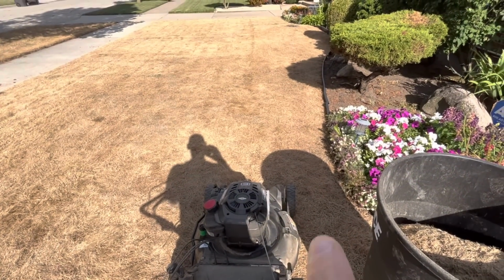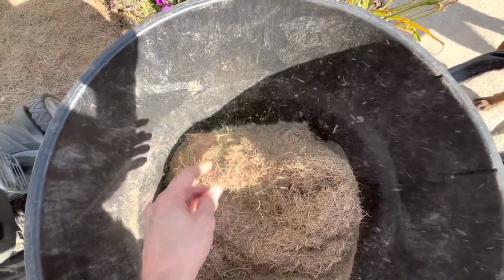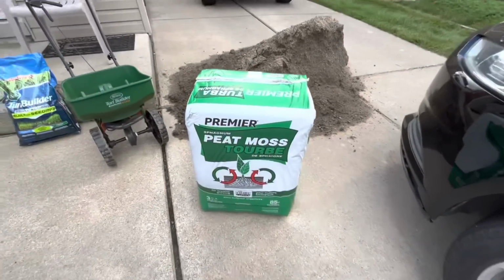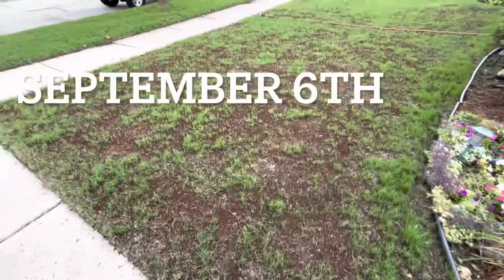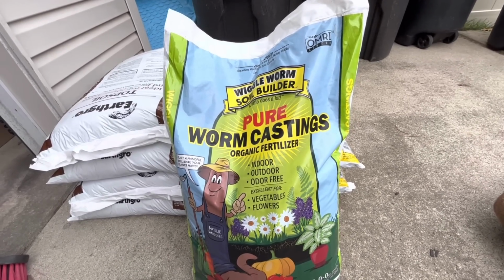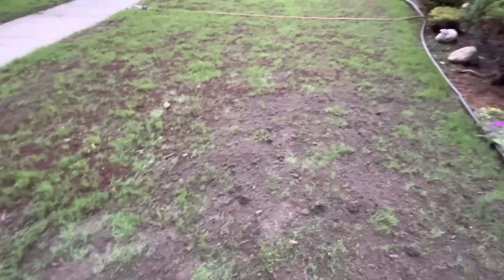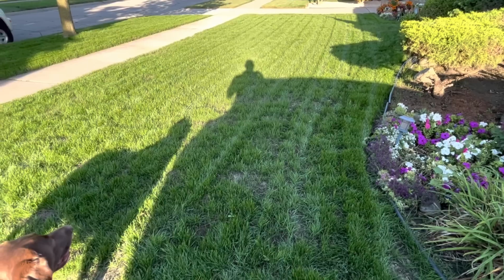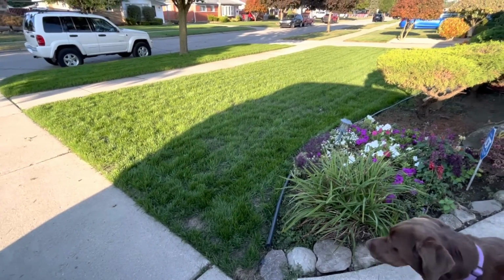My Lawn Renovation Journey 2022 (Turf Type Tall Fescue)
In this video I’m taking you through how I totally renovated my lawn. How I killed off the old lawn, got it down to bare dirt, and finally planted new grass seed. I’m using GCI Turf Type Tall Fescue seed.

Music in this video is :
*You make me move by Julie B. Nichols
*Flashbulb by Hapasan
*Killer Crossover (inst) by Hapasan